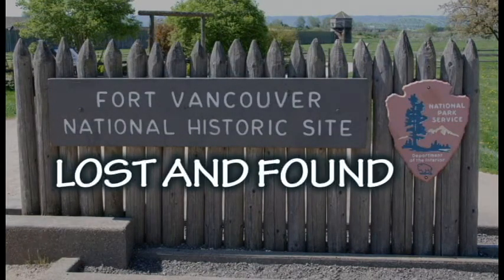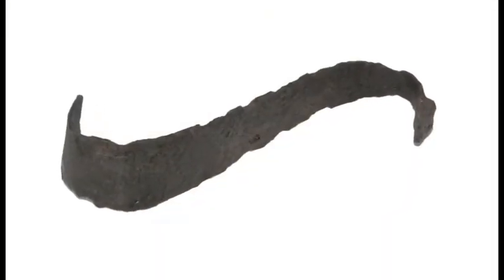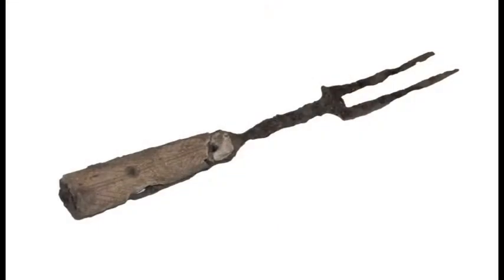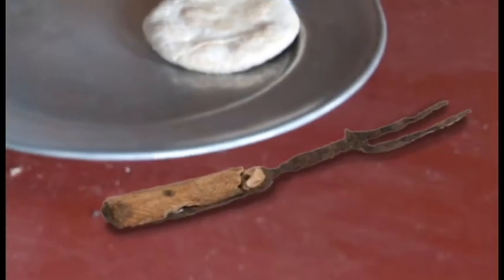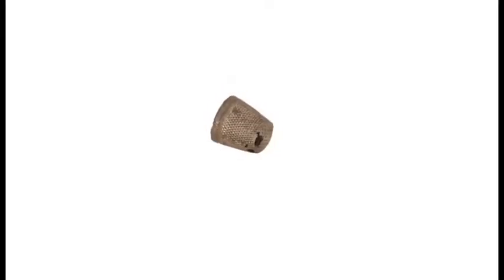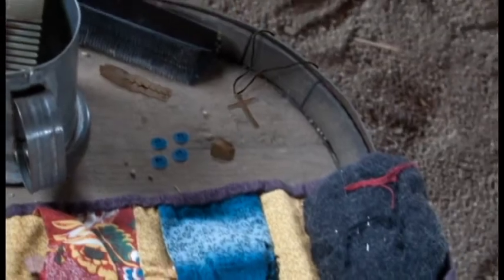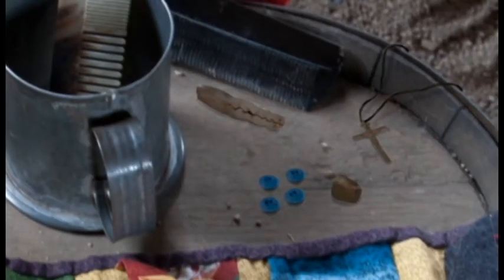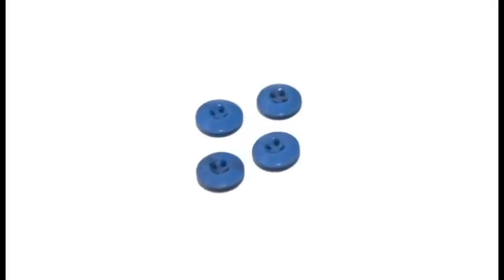Lost and Found - Fort Vancouver - Kanaka Village Artifacts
This is a project prepared for Digital Storytelling a class in the Digital Technology and Culture Program at WSU - Vancouver. The video was completed with help from the artifacts curator at Fort Vancouver and Ranger Greg Shine. Our goal was to photograph artifacts and show them in context.

The video project team consisted of:

Mikie Unverzagt- Content Provider, Narration
Vern Blystone- Lead Designer, Video, Photography, Editing
Katrina Adams- Content Provider, assistant Project manager
Cam Whitman- Content Manager
Sean Evans- Content Leader
Katie Unverzagt- Project Manager/Fort Vancouver Liaison